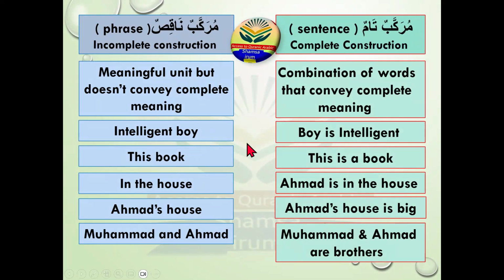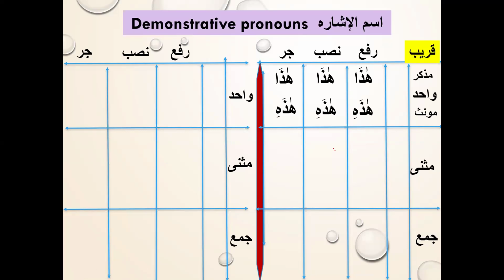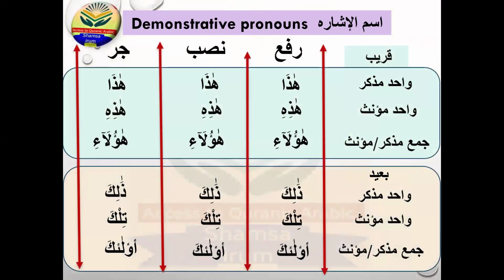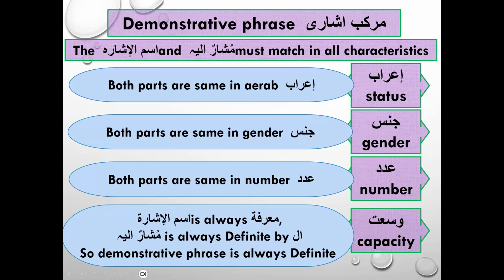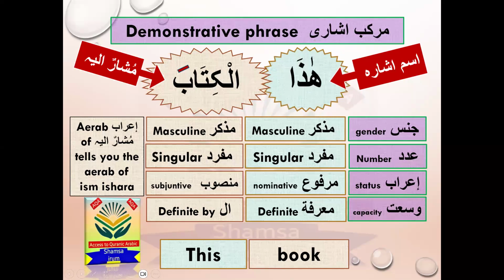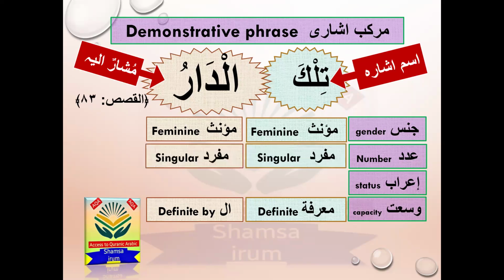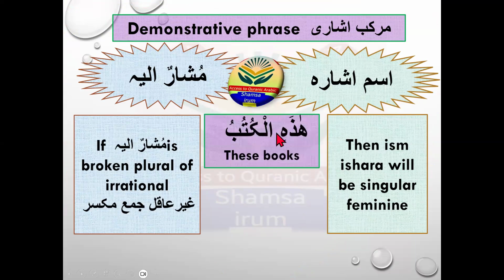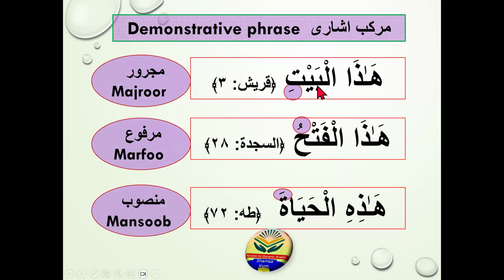Lecture 10 Demonstrative phrase / murakab Ishari / مرکب اشاری / اسم الإشارہ learn Quran in easy way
attempt Google exercise for practice